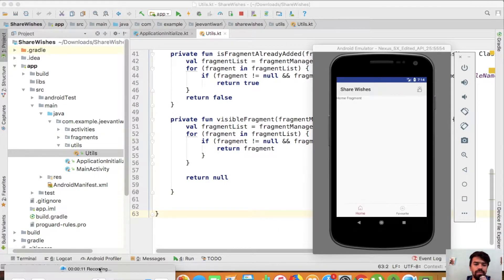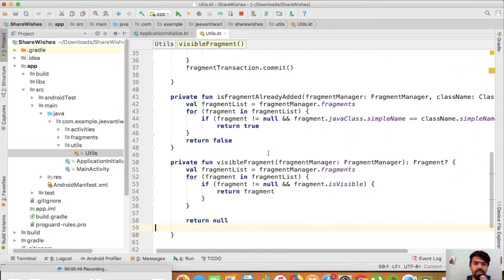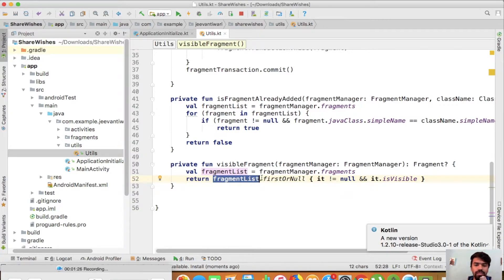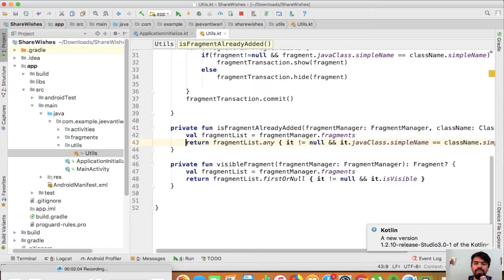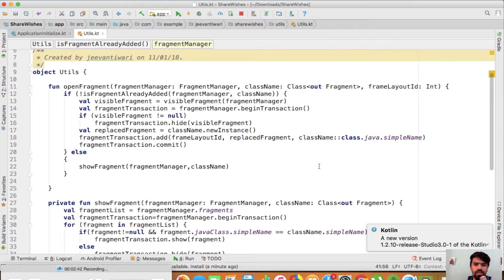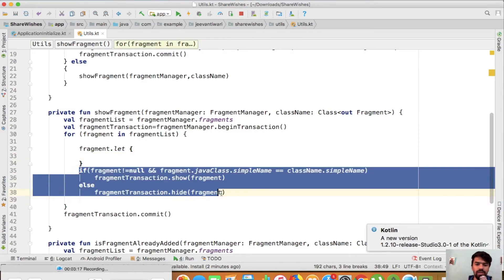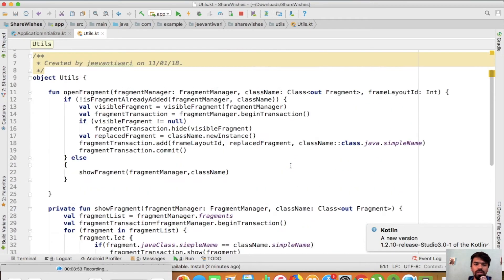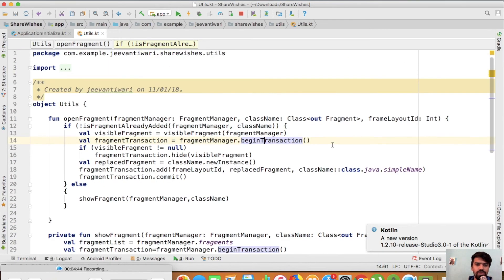Create home screen Part 4 | Taking advantage of Kotlin - Android Kotlin Tutorial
Kotlin is a statically-typed programming language that runs on the Java virtual machine and also can be compiled to JavaScript source code or use the LLVM compiler infrastructure

Taking Advantage of Kotlin
1. Taking advantage of Android studio i.e implementing suggestion provided by IDE.

2. Uses Kotlin standard Library function ie. any() and firstOrNull() to traverse fragment manager list.

3. Reduce number of code lines if we compare code which is created from Java to Kotlin (Java functions Vs Kotlin functions).

4. Using of null-safe (let keyword) in Kotlin. Don't need to check for null before performing any operation to that variable.

5. Use of Android studio shortcuts to convert code as per suggestion.

6) After converting code as per suggestion by android studio IDE and final run the application.